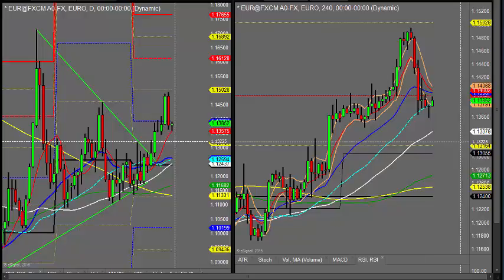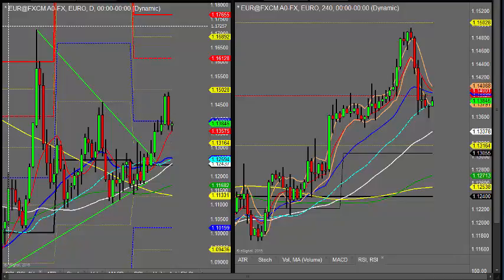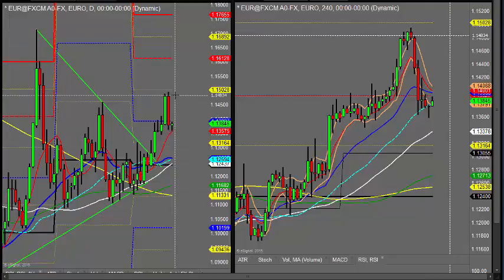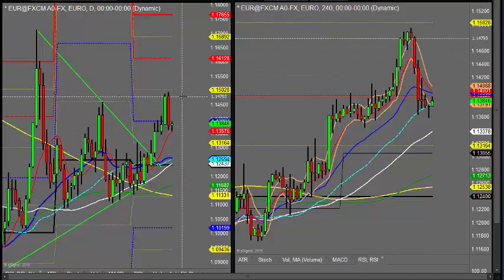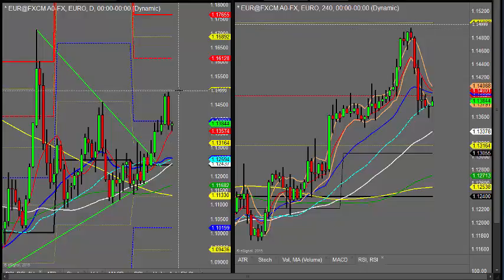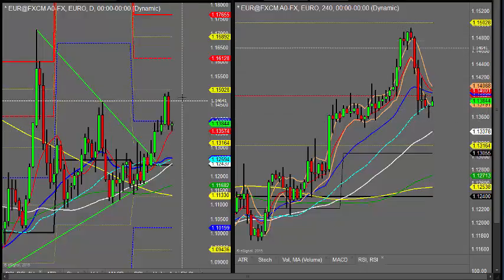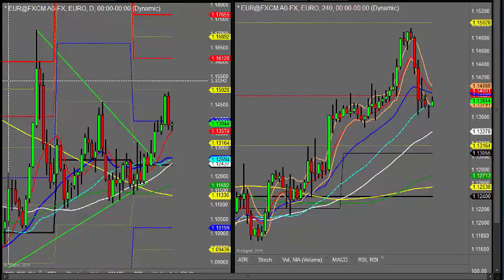Morning review - Friday 16th October